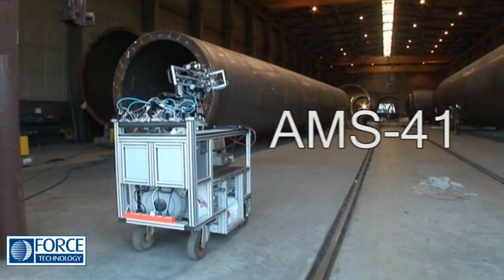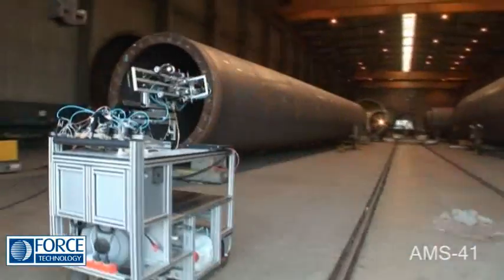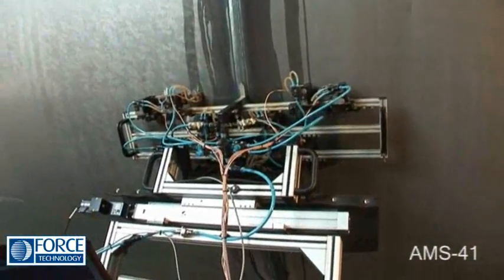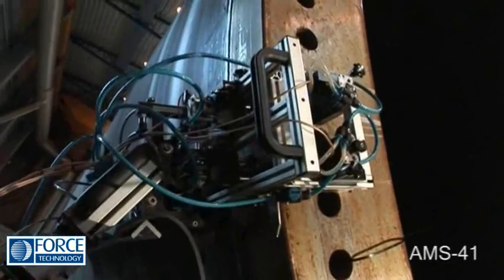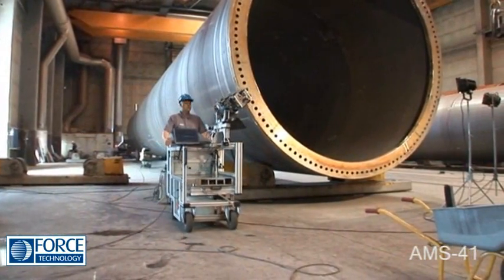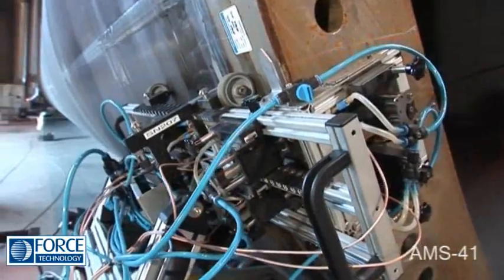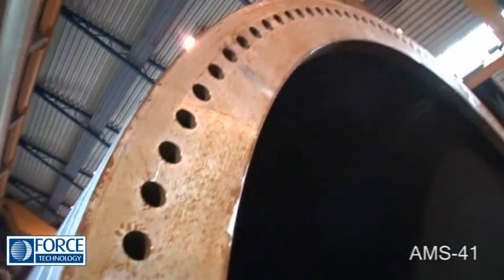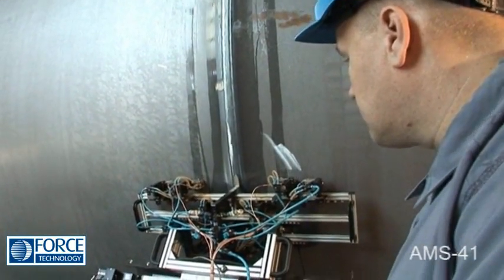Wind tubine tower scanner AMS-41.wmv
Wind turbine inspection. Testing of towers. Automated inspection of welds on towers